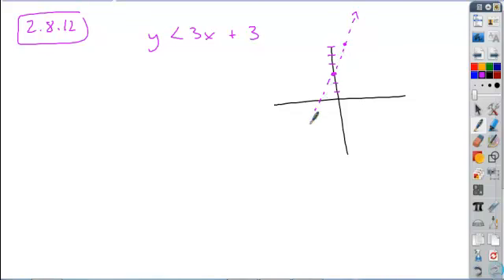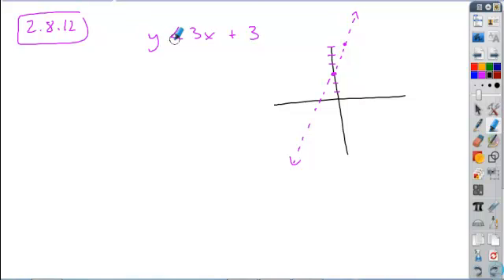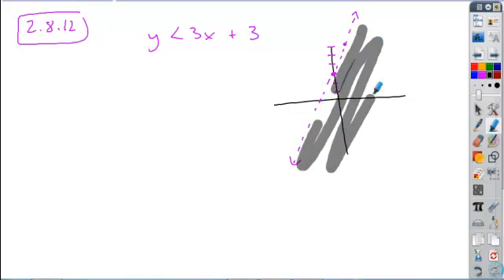2 8alg2 hw12